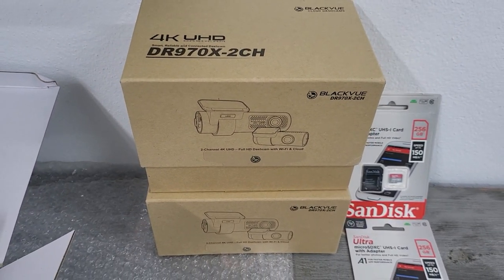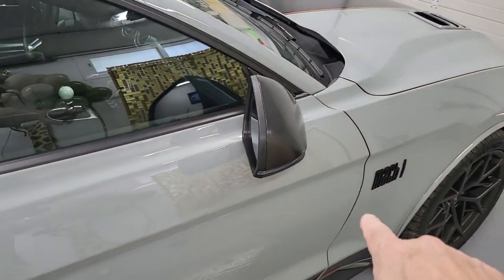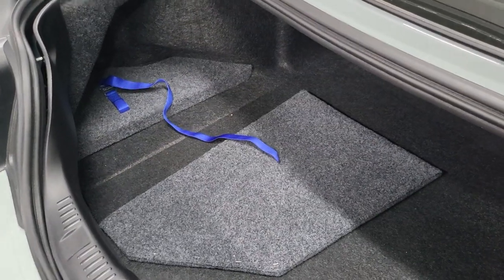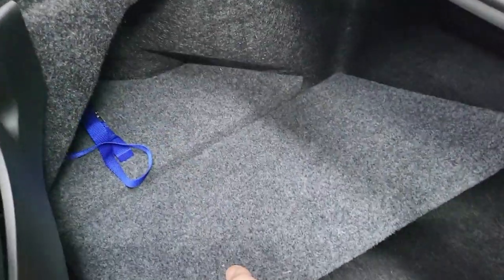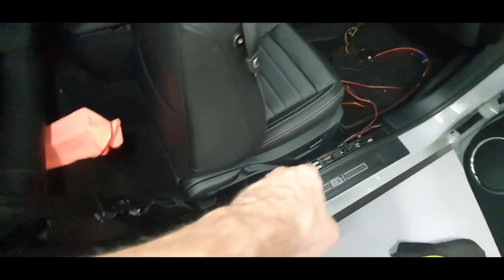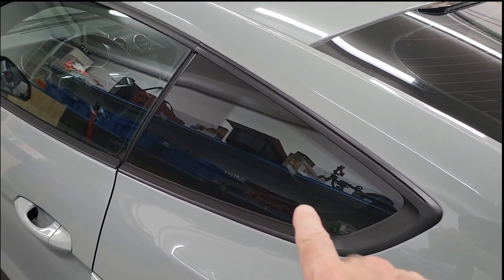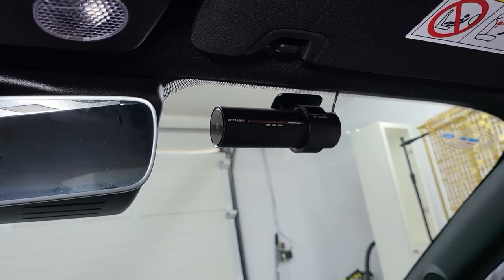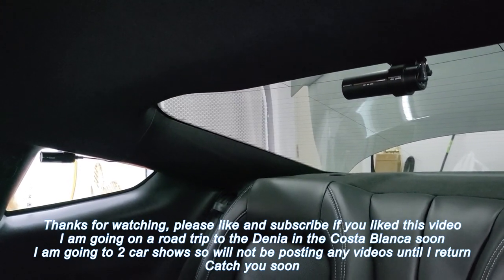Twin dash cam installation into my 2023 Mach 1 mustang - latest Blackvue DR970X-2CH Plus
This video shows my installation of the twin Blackvue DR970X-2CH Plus dash cams, extra battery packs and WIFI hotspot connection. My videos just show what I am doing to my car and are not intended as instructional. Please ask a professional for advice when working on your car.